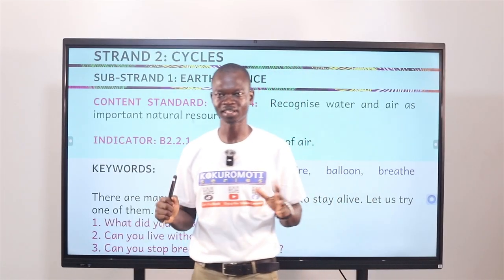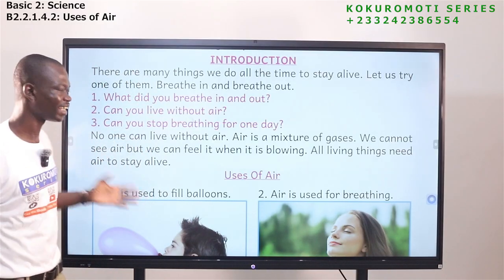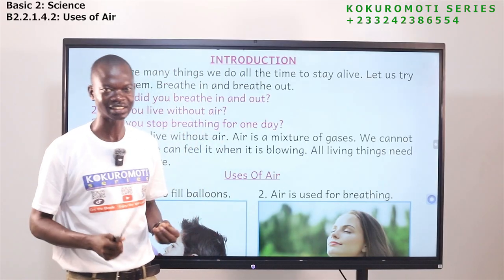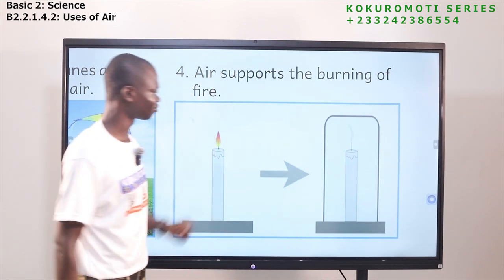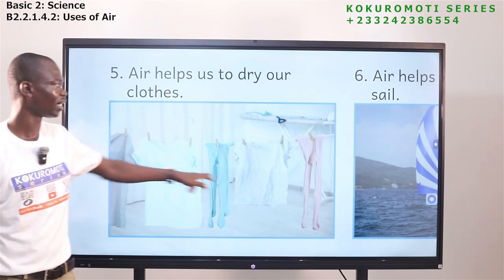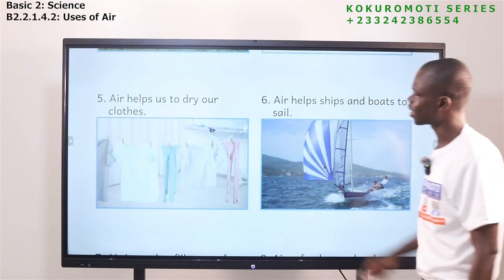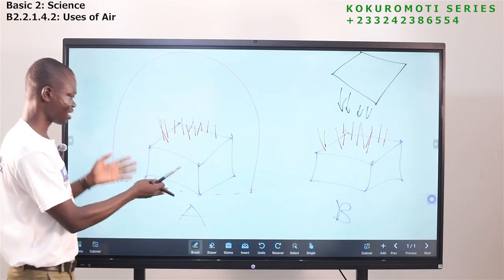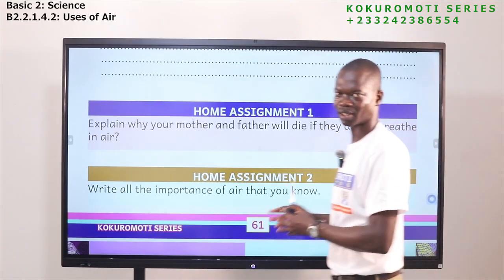Basic 2: Science (B2.2.1.4.2) Uses of Air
Indicator: Identify uses of air.